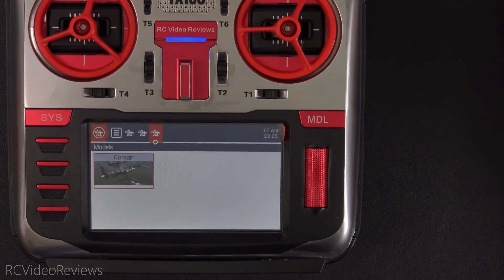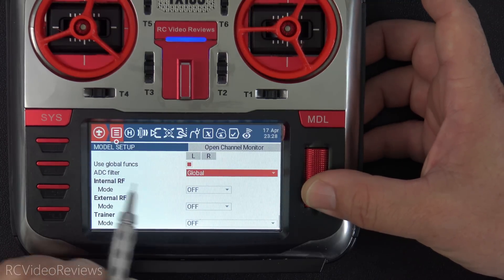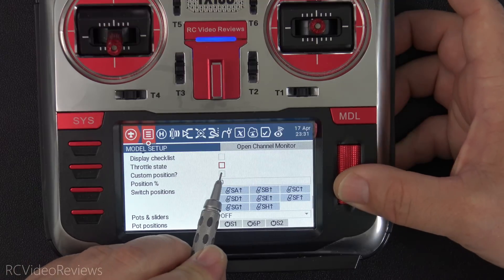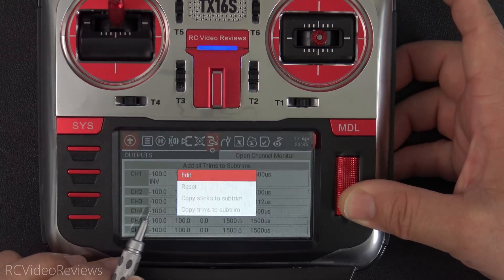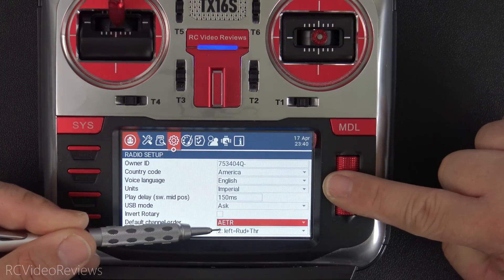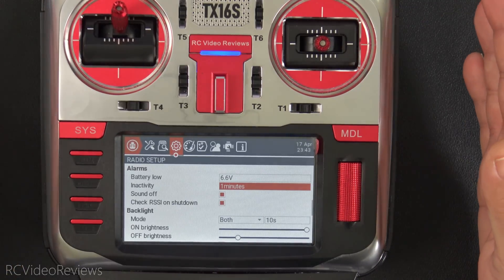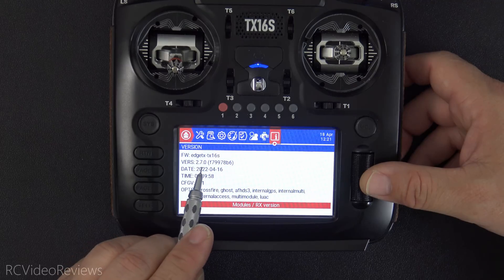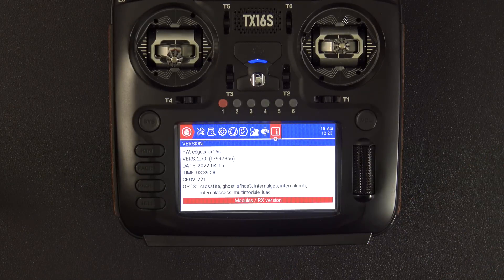EdgeTX 2.7.0 Black Pearl • What You Need to Know • How-To Upgrade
In this EdgeTX video, I'll cover highlights of what's new in EdgeTX 2.7.0 "Black Pearl" and I'll show you how to upgrade from EdgeTX 2.6.0